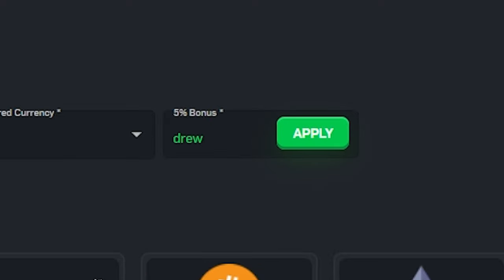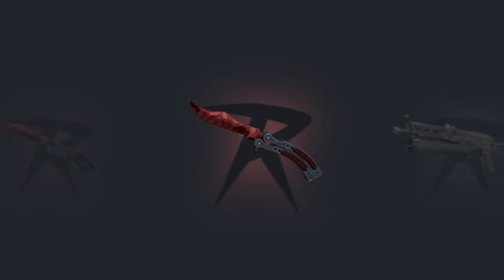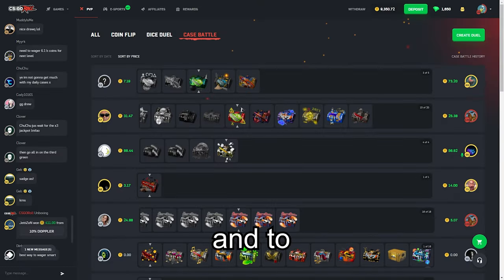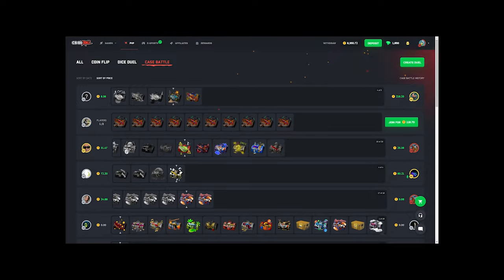I WENT ALL IN FOR THE COMEBACK!! ($20,000)